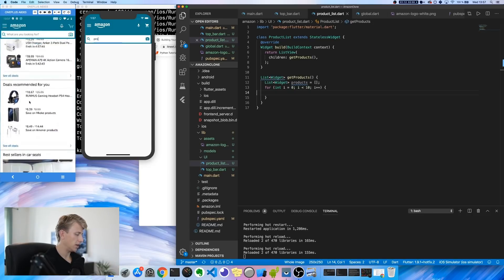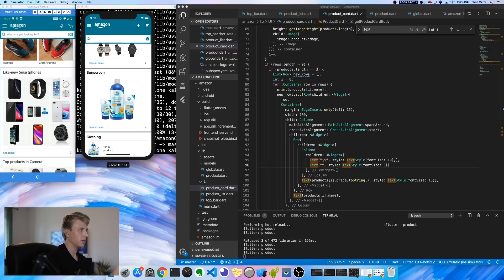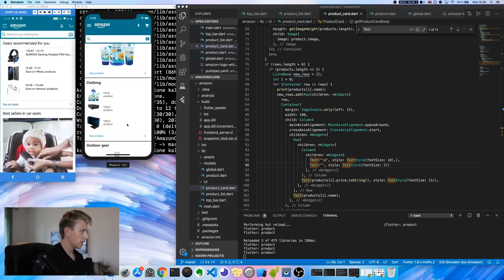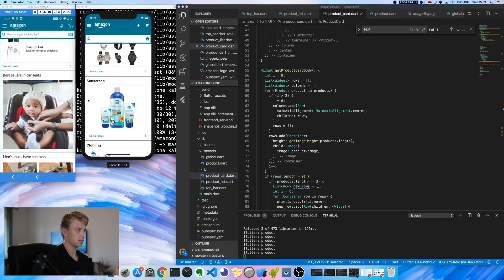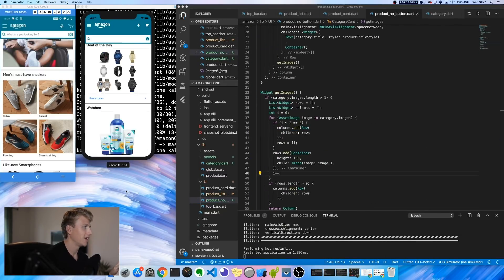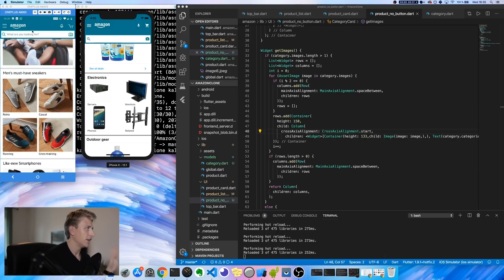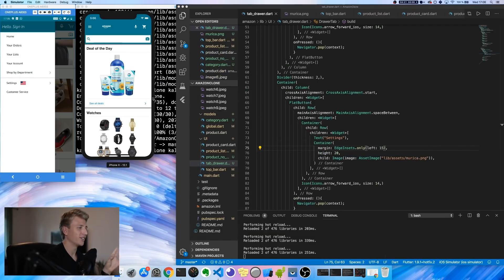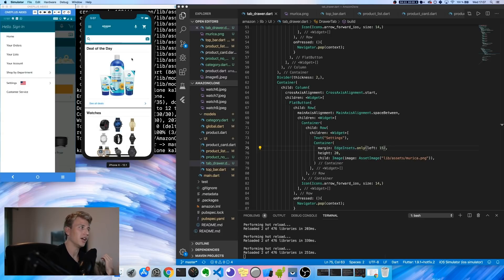One Day Builds: Amazon Clone Using Flutter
Songs:
Ghosts - Ikson